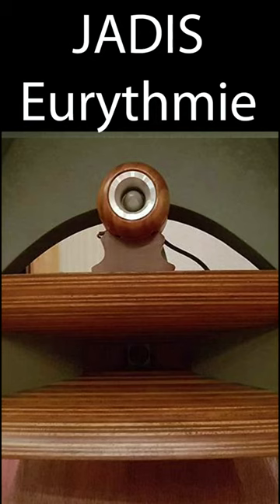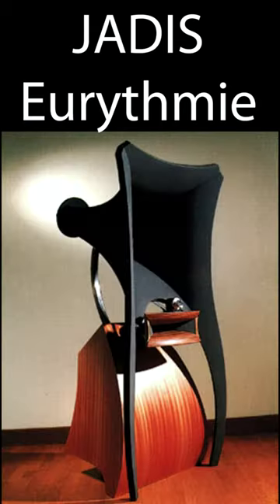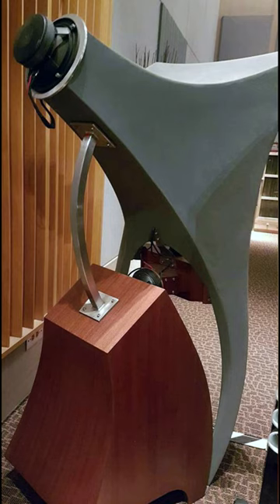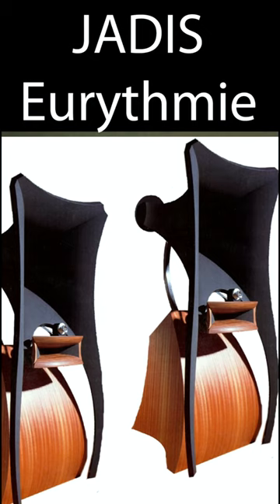$40,000 - Jadis Eurythmie best most expensive hifi audio speaker speaker speakers audio music #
$40,000 - Jadis Eurythmie best most expensive hifi audio speaker